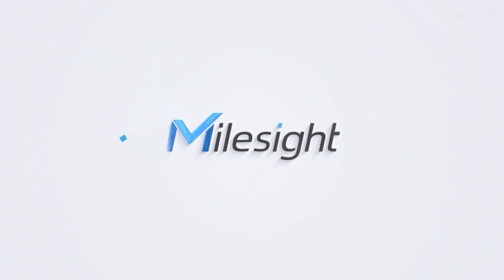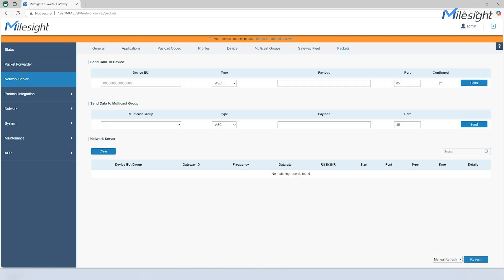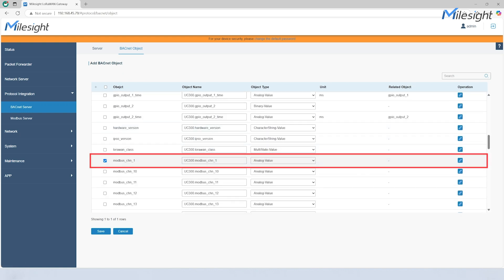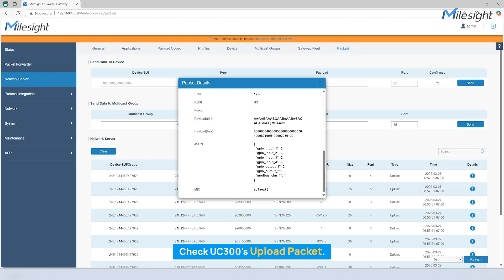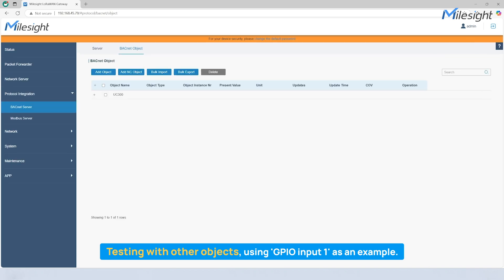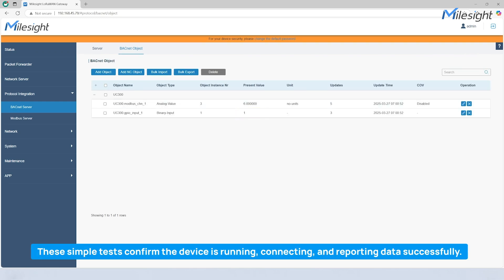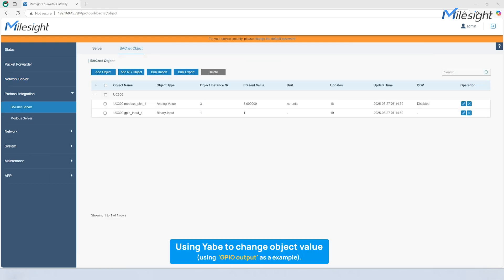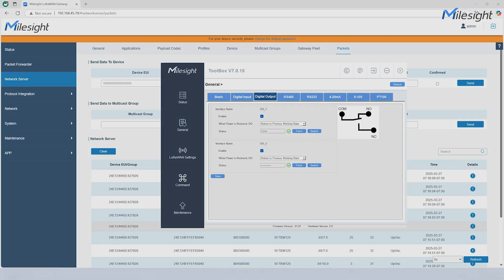How to Integrate LoRaWAN Sensor to BACnet BMS System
Whether you're a beginner or a pro, our latest tutorial video shows you exactly how to use BACnet on the Milesight Gateway with ease. Dive into the demo using UC300 and learn how to connect, configure, and validate your device data in just a few steps.

Here’s what you’ll learn:
✅ How to add your sensor to the Milesight Gateway
✅ How to enable and configure BACnet objects
✅ How to simulate integration using Yabe and test data flows with Milesight Toolbox

Watch now and make integration smoother, smarter, and faster!